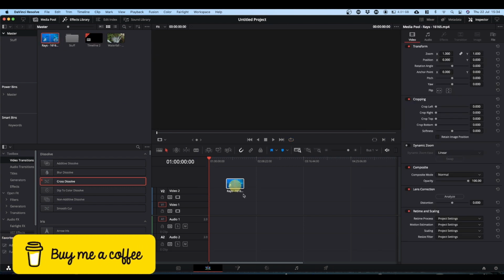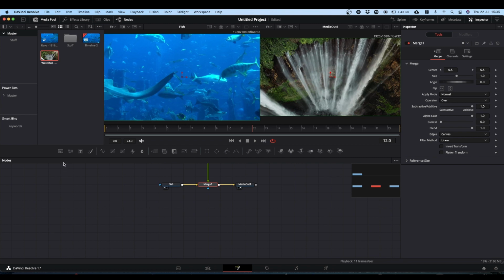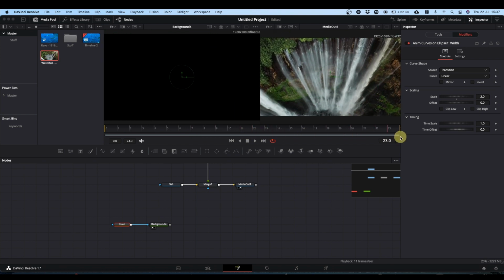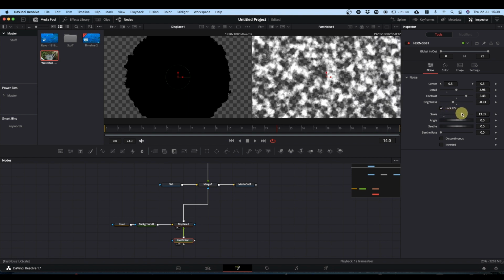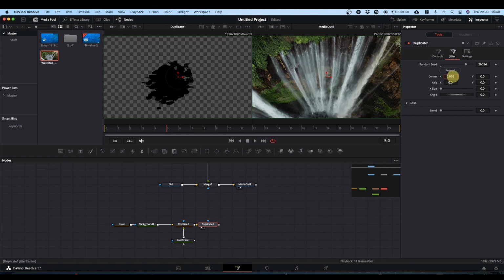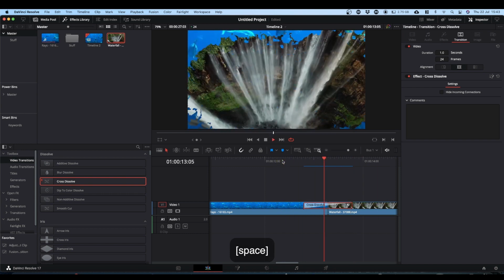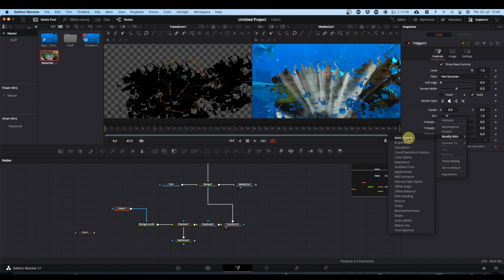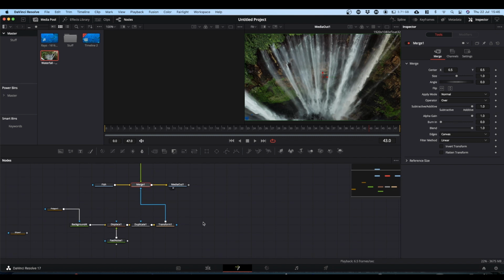Procedural Ink Blot Transition - DaVinci Resolve 17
Quick tutorial to show how to make an Ink Blot type transition without the need to import .png or other images.